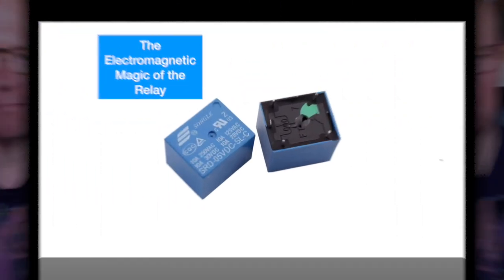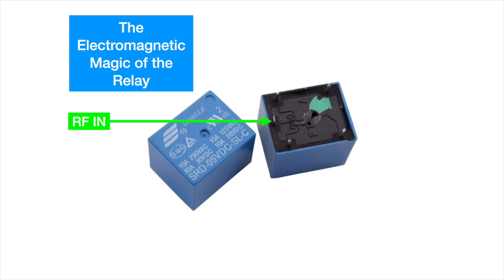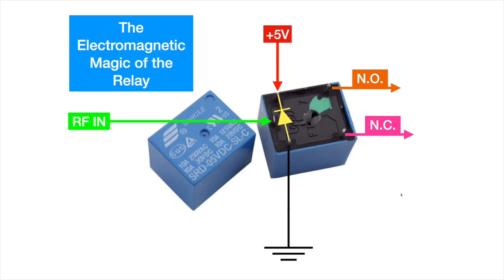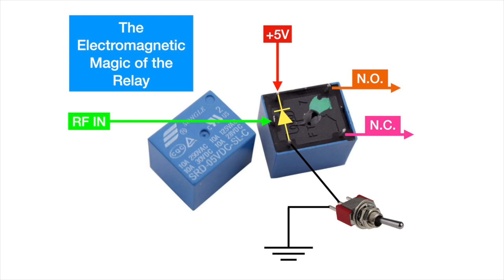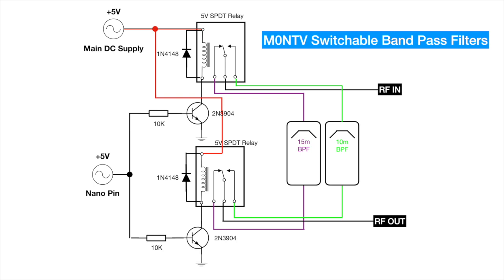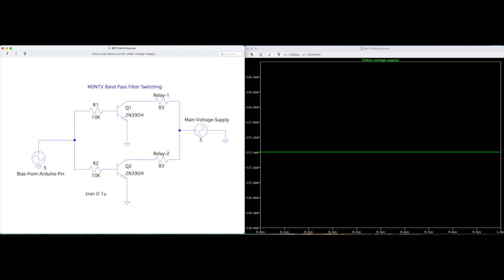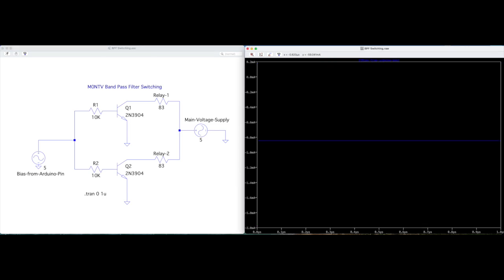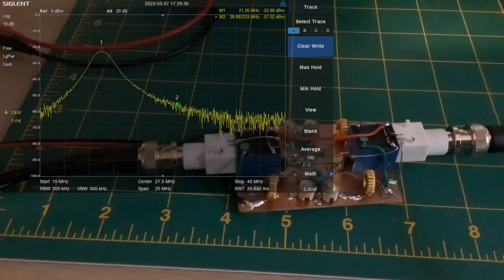38 - Switching the Band Pass Filters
Nick M0NTV designs, builds and tests a switching circuit for two RF band pass filters. This follows on from the last video about the construction of the filters themselves.